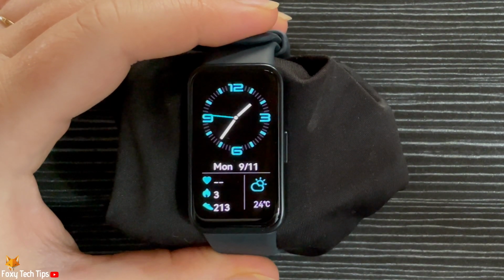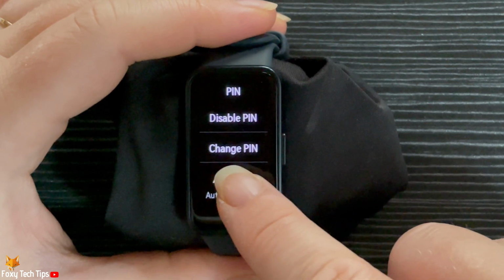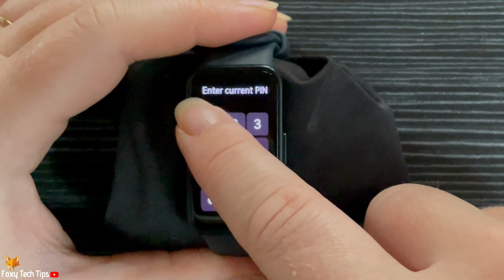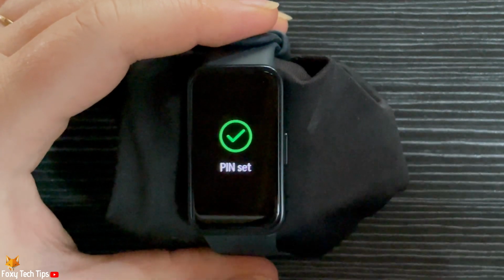How To Change Pin On Huawei Band 8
Easy to follow tutorial on changing the security pin on your Huawei Band smartwatch. Need to change the pin on your Huawei Band? Learn how to do it now!

Steps:

Swipe down from the top of the watch’s home screen, to open the control panel.

Then tap the settings cog to open the settings.

Scroll down the settings and tap ‘pin’.

In the pin settings tap ‘change pin’.

Now enter your current pin.

Then enter your new pin.

And then enter your new pin a second time to confirm.

Your watch’s pin has now been changed.